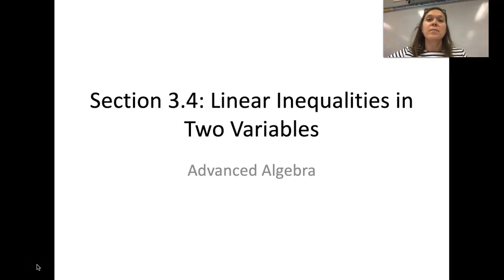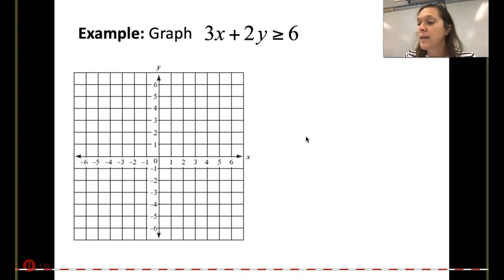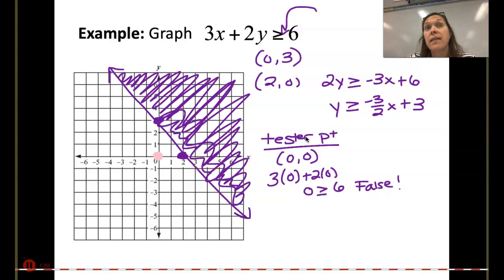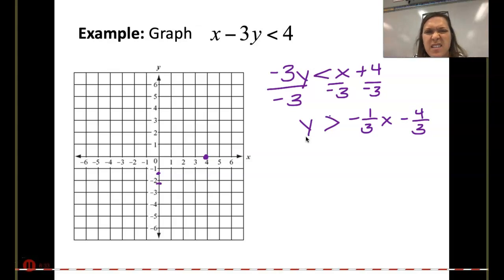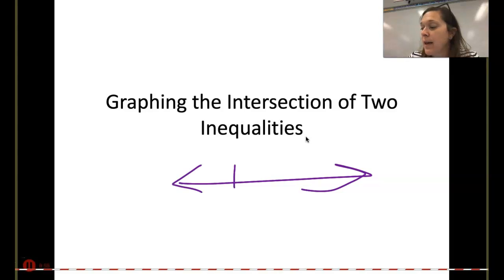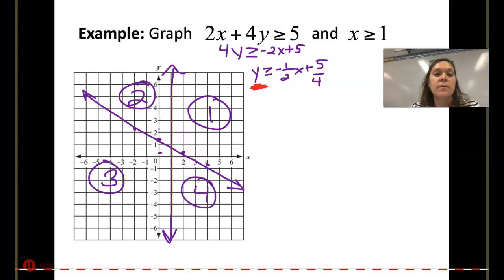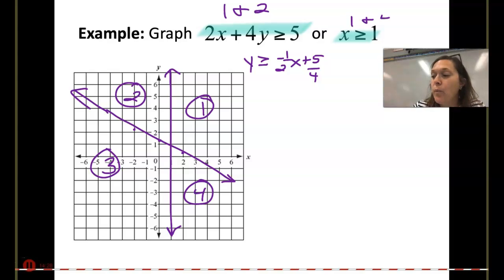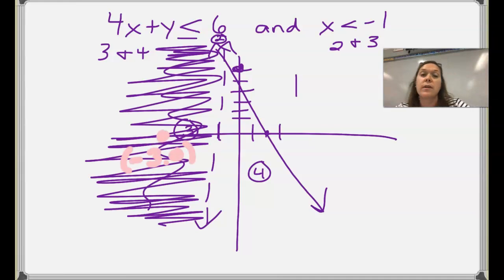Section 3.4 Notes Advanced Algebra